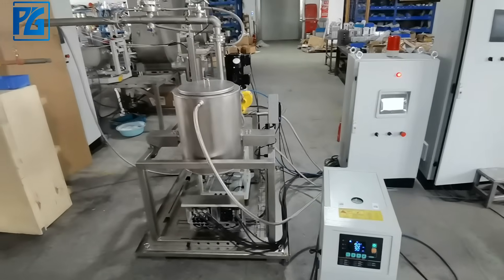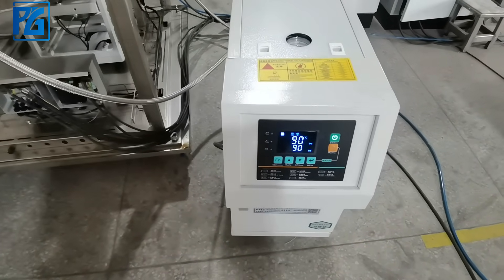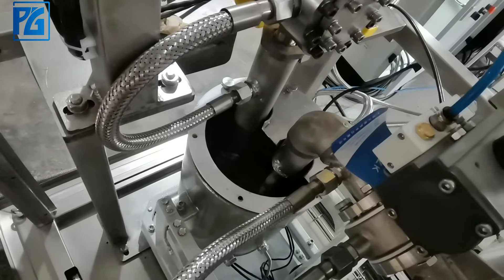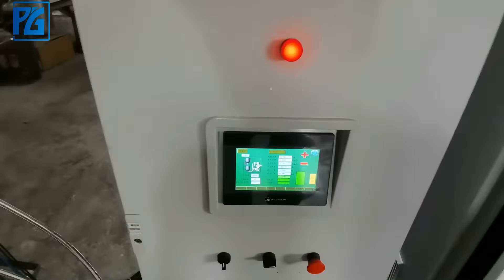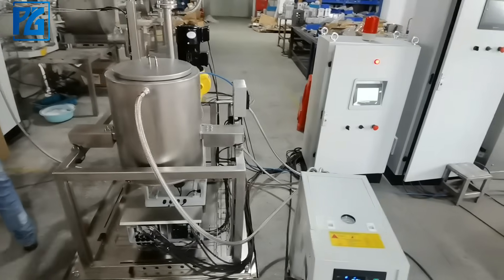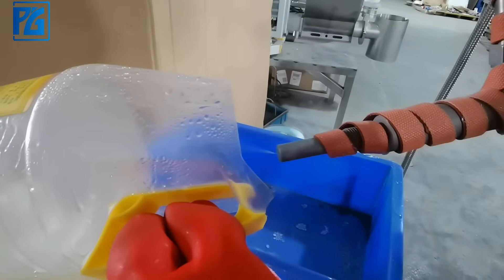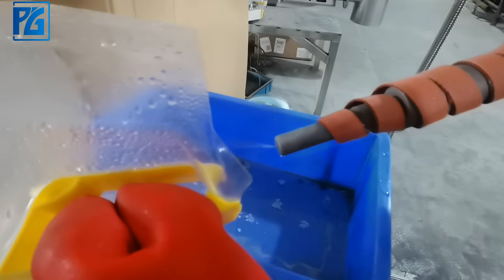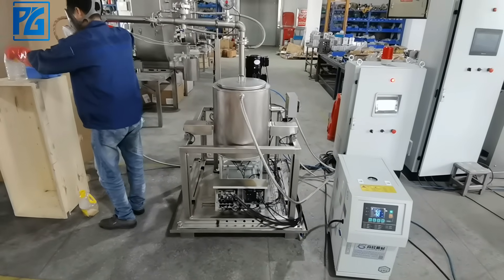PG-FL-20 PEGE Liquid Loss in Weight Feeder feeding Maleic Anhydride for Extruder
Nanjing Pege Techno Machine Co., Ltd
Mr. Daniel Pan
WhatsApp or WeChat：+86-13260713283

A loss-in-weight feeder is a type of feeder that measures and controls the amount of material that is fed into a process by monitoring the weight of the feeder hopper over time. The feeder is designed to maintain a constant weight in the hopper by adjusting the rate of material flow.
As the material is fed, the loss in weight of the hopper is sensed and the feeder controller adjusts the feed rate to keep the desired weight constant. Loss-in-weight feeders are commonly used in industrial processes where accuracy and reliability are critic.

This belt loss in weight feeder can quickly and precisely feed the irregular shape material which is hard for normal material gravimetric feeder.
Its feeding rate is high and reliable.
Weight can be detected and accumulated for precise feeding.

Liquid loss in weight feeder.
Belt Loss in weight feeder
Twin screw loss in weight feeder
Flex-wall hopper loss in weight feeder
Vibratory loss in weight feeder